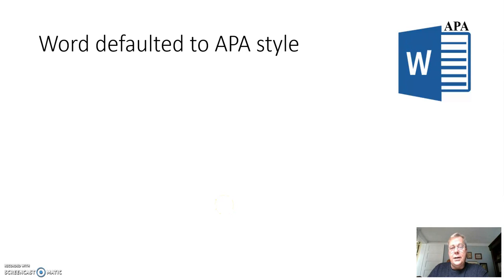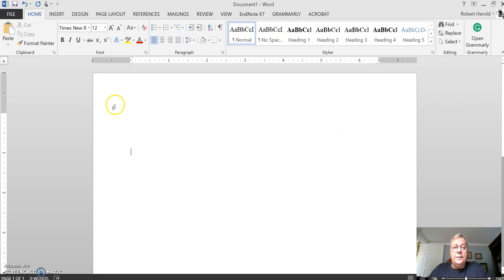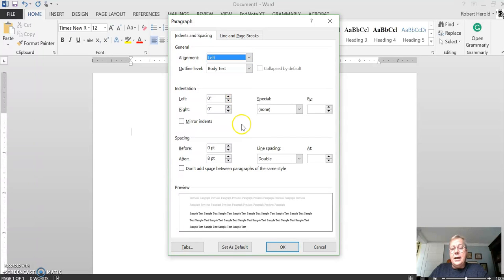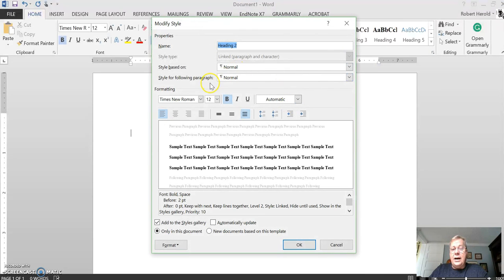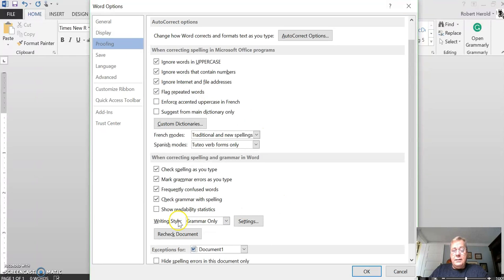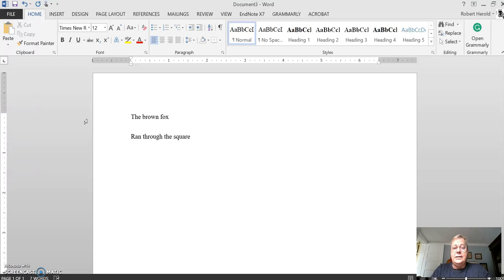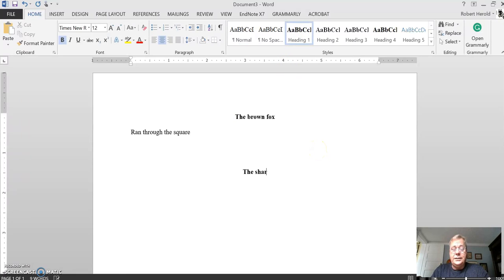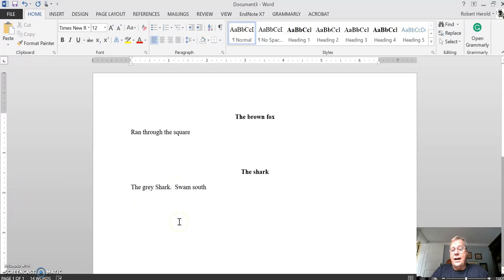Word APA defaults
Change default settings in MS Word for APA formatting